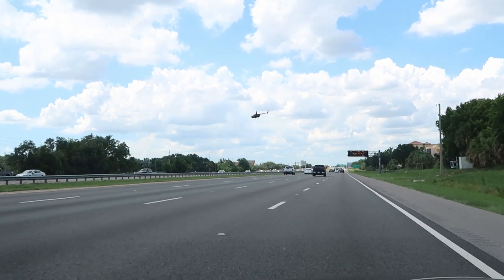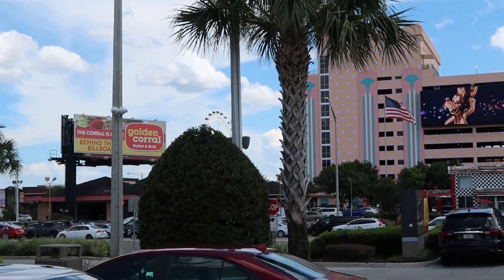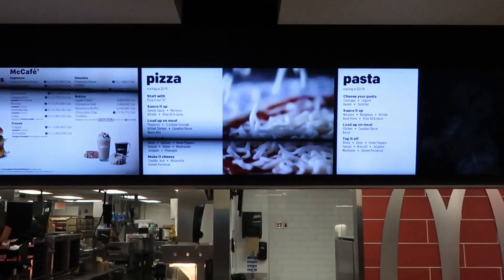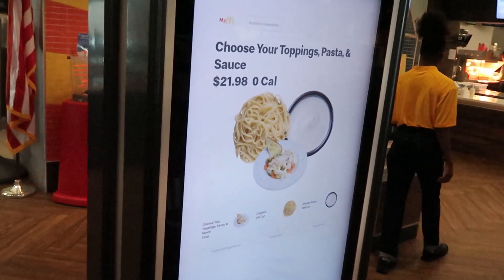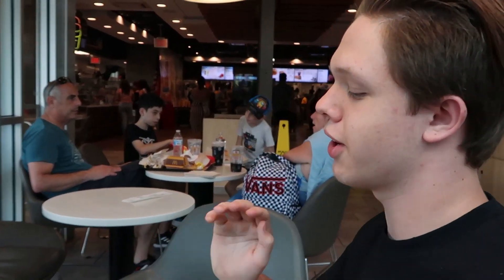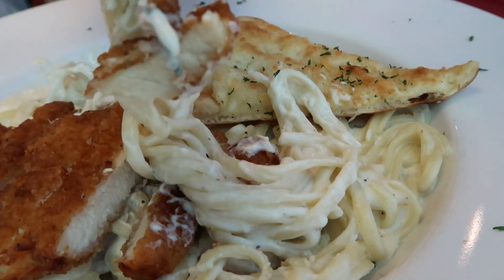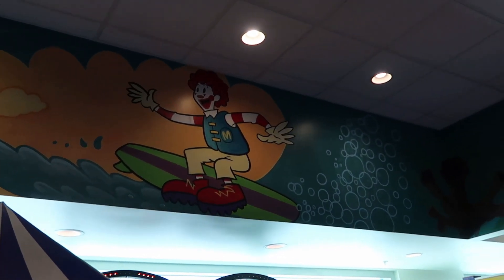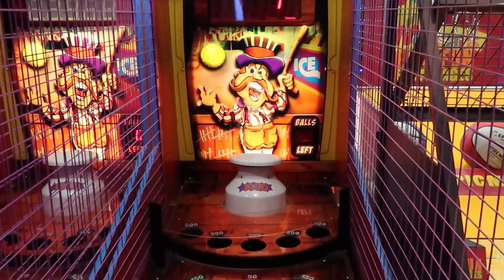Worlds Largest McDonalds in Orlando! | Chicken Alfredo?! FULL Tour & HUGE Arcade!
Hey friends and family! Join me as we go back to the Worlds Largest McDonald’s in Orlando Florida! I try a very unusual food option and do a full tour including the Arcade! Make today awesome!

Vicki Volkmar
Tracey Armstrong
Mike Davies
Elmer Sagehorn
Holli Kilpatrick
Jodi Welcher

Sabol Family Vlogs
4327 south highway 27
Box 220